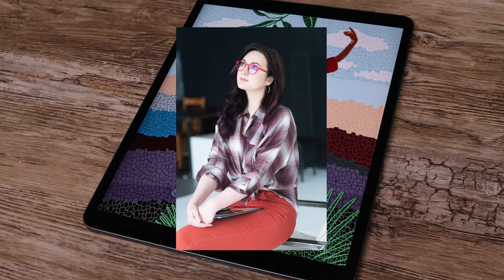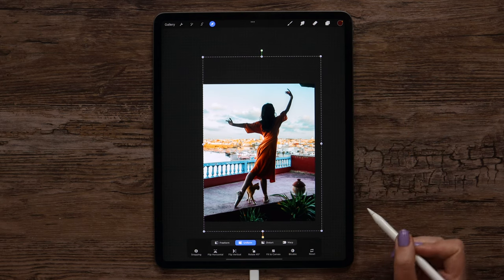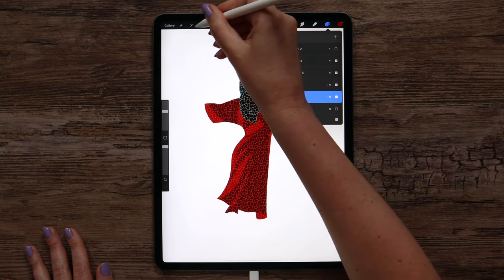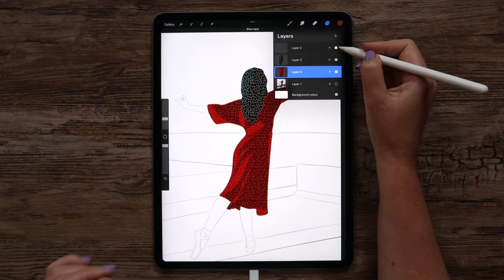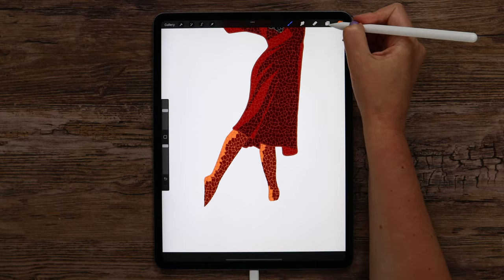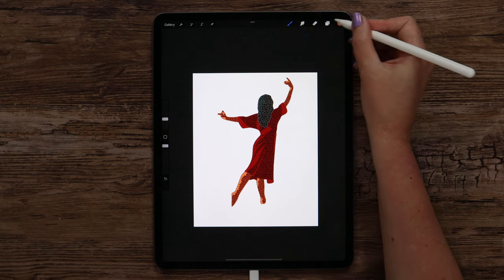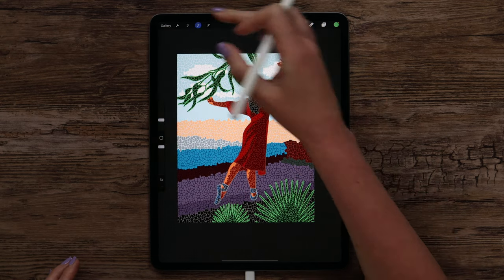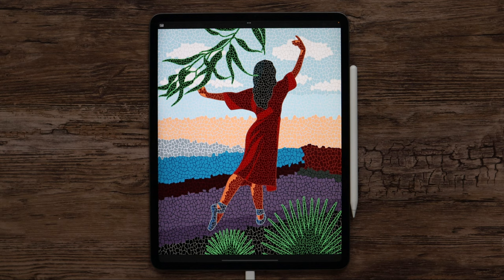Mosaic Drawing in Procreate // Turn Any Photo Into Mosaic Art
Mosaic Drawing from a reference Photo
In this video, I show you how to turn a photo into a mosaic drawing in Procreate step-by-step.